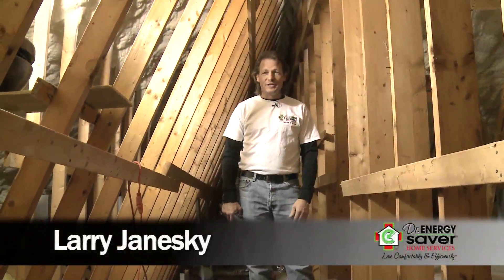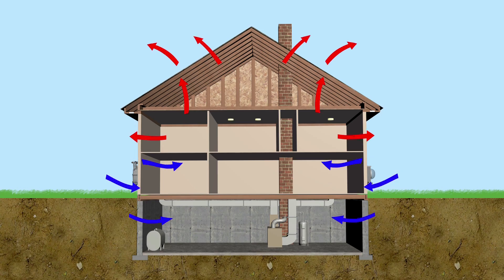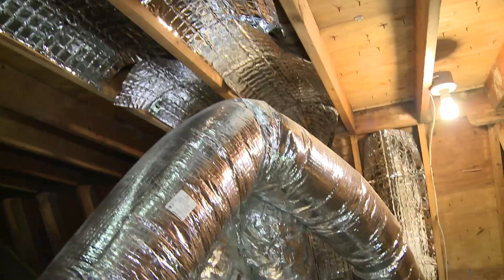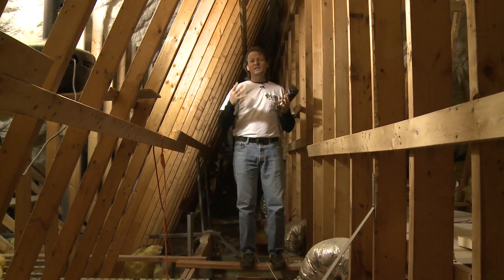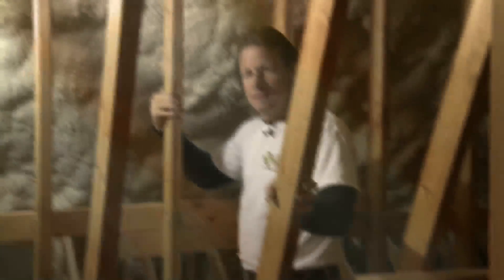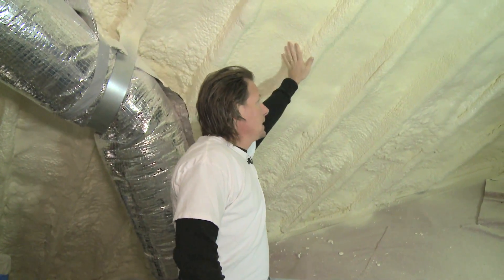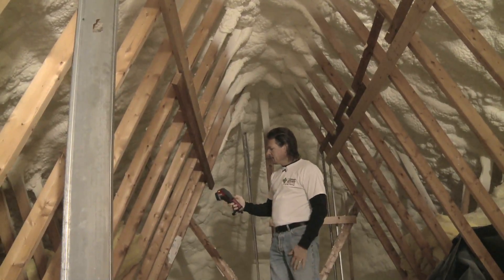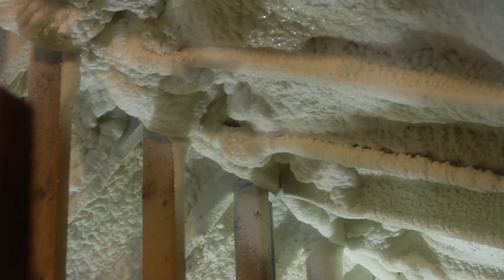Insulating and Air Sealing an Attic with Spray Foam (Short Version)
On this episode of Dr. Energy Saver's "On the Job" series, Larry Janesky, founder of Dr. Energy Saver discusses the importance of an energy efficient attic, and shows us why it should be the number one priority in terms of energy-efficient upgrades with this spray foam attic insulation project.

The typical attic is vented and not considered part of the conditioned space of the building. Attics are typically very hostile environments, as temperatures change drastically, year round, according to the seasons. In the winter time, the attic can get very cold, with freezing air getting into the space through open soffit and ridge vents. In the summer, the sun radiates heat through the roof, raising temperatures in the attic to scorching hot levels, much higher than the outside temperatures.

If the attic lacks adequate insulation and proper air sealing -- and according to the U.S. Department of Energy, a significant number of homes in America have this problem -- these dramatic temperature variations will be transferred to the living areas, either conductively through the ceiling, or through air leakages.

In homes that have HVAC ducts running through the attic, energy losses can be even greater. During the winter, heated air will lose temperature as it passes through ducts that are housed in a freezing cold attic. During the summer, the cool air running through a scorching attic will get warm before reaching the rooms that need to be cooled.

Consider that an average of 40% of your home's total energy consumption going toward heating and cooling! With such large percentages of energy consumption going toward heating and cooling you will easily understand how important it is to conserve as much energy as possible in these areas.

The typical attic insulation job involves isolating the attic from the house (conditioned space). To do so, we utilize spray foam, to air seal any gaps that may cause air from the conditioned space to leak into the attic. Spray foam is applied around gaps around light fixtures, plumbing, wires, wall partitions, and chimneys in the attic floor. After air sealing is complete, blown insulation -- fiberglass or cellulose -- is commonly used to bring attic insulation R-Values up to the U.S. D.O.E. recommended values for attic insulation for each specific region of the country.

In this particular home, however, the attic wasn't a typical attic.  The multi-level ceilings stood over walls that protruded from the attic floor, making it very hard to seal and insulate. This attic also included over 100 can light fixtures, posing some difficult challenges when it came to insulation and air sealing. To make matters even worse, the HVAC ducts ran through the attic!

For special cases like this, the best approach is to include the attic into the conditioned area of the home, and establish the roof, not the ceiling, as the thermal boundary. While there are a number of different materials that can be used to transform a vented attic into a conditioned space -- including Dr. Energy Saver's Super Attic System, this particular job, spray foam became the insulation material of choice.

Spray foam expands when applied and fills gaps and voids, so the space is air sealed and insulated at the same time. With our job complete, this homeowner now has a more comfortable home and already reports big energy savings from the newly insulated attic.

Would you like to have a more comfortable home and save money on energy bills? Let Dr. Energy Saver help!

00:00 Introduction: Making a Conditioned Attic with Spray Foam
01:54 Difference Between Open-Cell & Closed-Cell Foam
02:30 Benefits of Using Spray Foam in the Attic
03:53 Call Dr. Energy Saver for Home Energy Evaluation